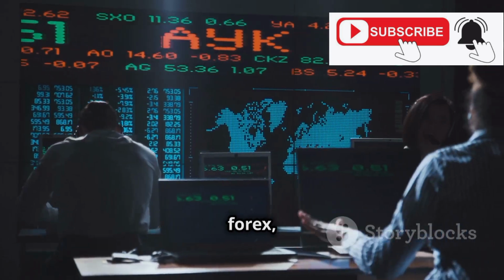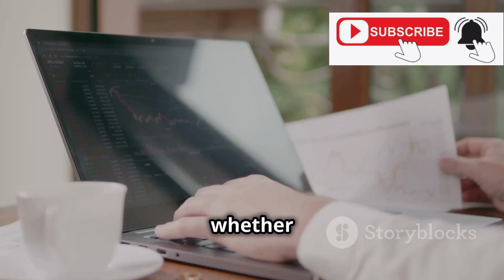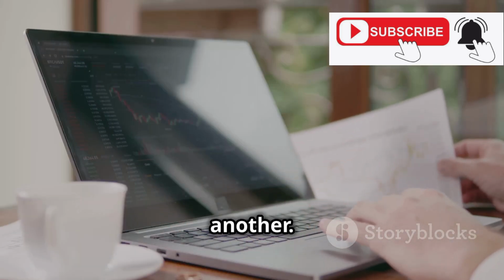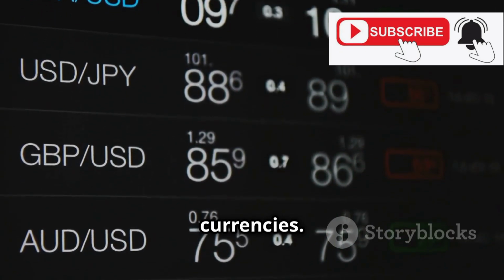INTRODUCTION TO FOREX TRADING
Welcome to BORNIFACE HUSTLE FX, your ultimate destination for forex trading education, strategies, and market analysis! 🚀

📈 What You’ll Find Here:
✅ Proven forex trading strategies for beginners and advanced traders
✅ Live trade analysis and market breakdowns
✅ Tips on risk management and psychology to improve your trading skills
✅ Tutorials on indicators, chart patterns, and price action trading
✅ Exclusive insights on Volatility 75, synthetic indices, and forex pairs

Whether you're just starting or looking to refine your skills, this channel is dedicated to helping you become a profitable trader.

Let’s grow and trade successfully together! 💰📊